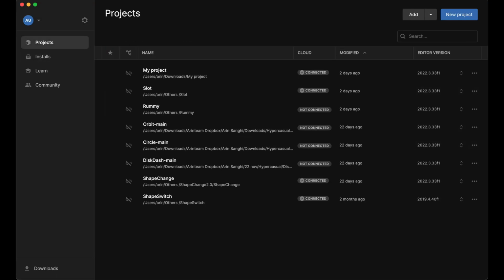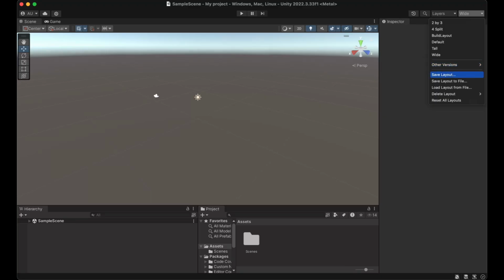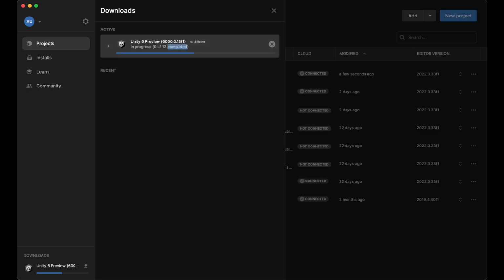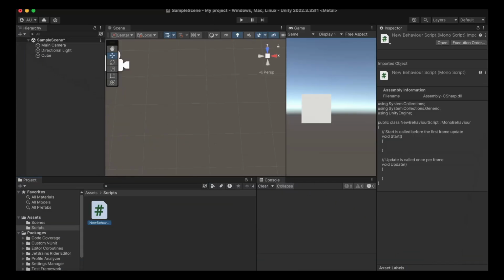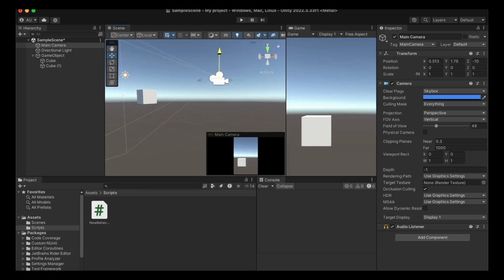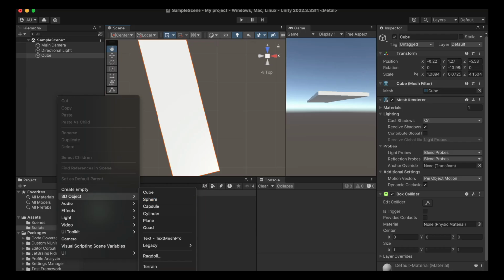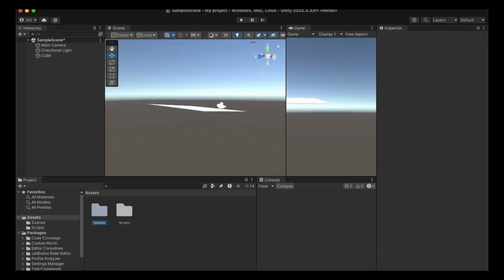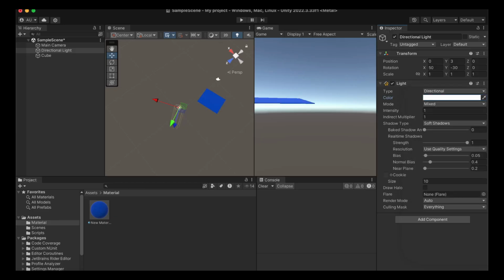Complete Unity C# Developer Course Part 7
Welcome to your interactive Game Development Bootcamp.

This playlist is designed to take you from writing your first line of code to building professional-grade games in Unity. As a Senior Developer, I’ve structured this series to mirror the actual workflow used in game studios—skipping the bad habits usually taught in beginner tutorials.

How to use this playlist: These videos are designed to be watched in order. We start with the fundamentals of C# and the Unity Engine, and slowly layer on complex systems like Physics, UI Architecture, and Version Control.

By the end of this series, you will master:

C# Fundamentals: Variables, Loops, and OOP specifically for games.

The Unity Engine: Rigidbody physics, Raycasting, and the Event System.

Professional Workflow: How to use Git/GitHub and debug like a pro.

Game Polish: Lighting, Audio, and compiling your game for release.

🚀 Don't just watch—code along. Download the assets in the description of video #1 and let's build something portfolio-ready.